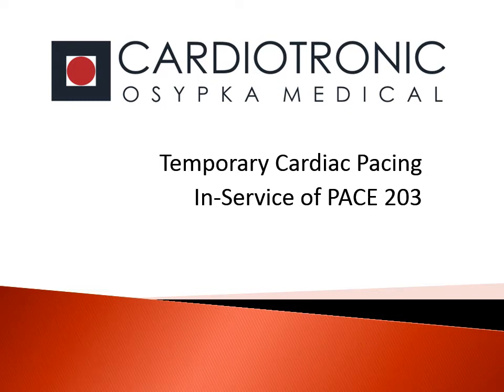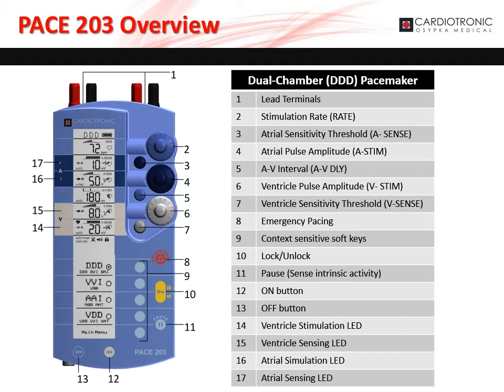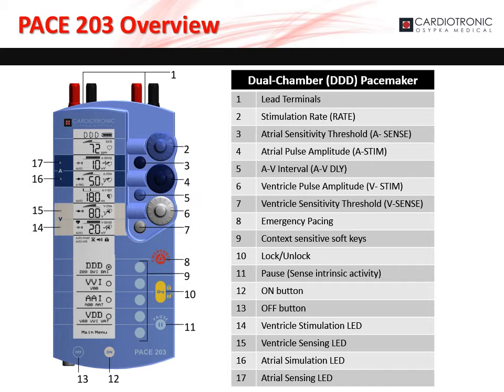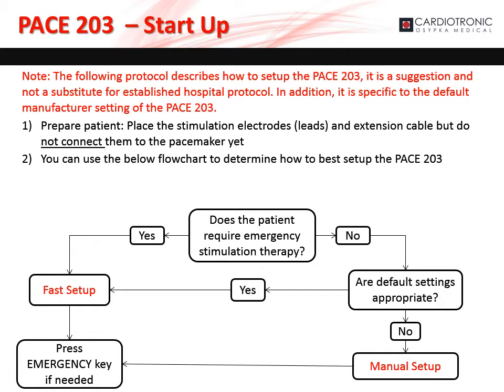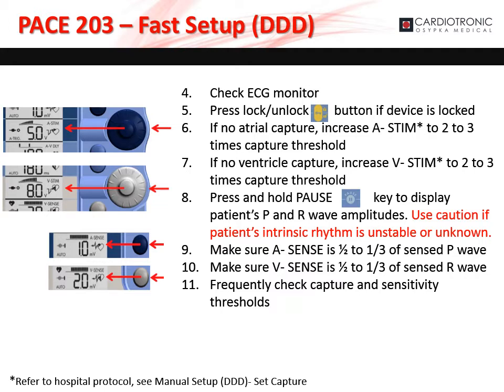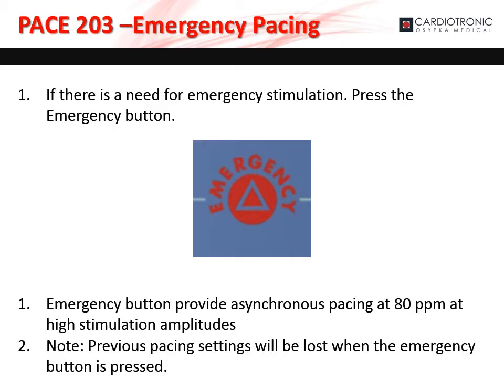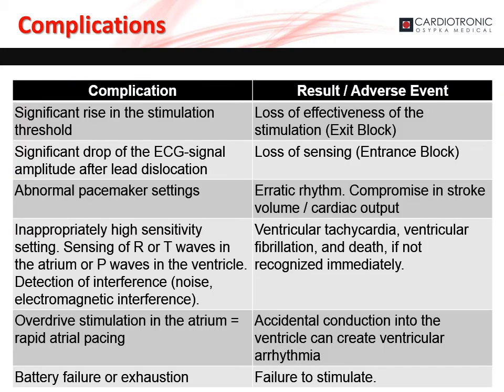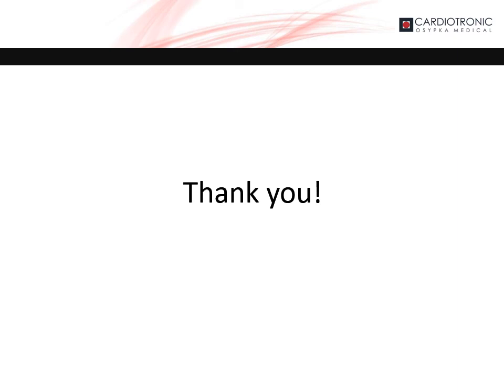PACE 203 External Pacemaker In-service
PACE 203 Dual-Chamber (DDD) External Pacemaker offers a wide spectrum of dual and single chamber pacing modes, all of which can be set intuitively. Atrial (70 … 1,000 ppm) and ventricular high-rate stimulation (70 … 220 ppm) and display of applied voltage, measured impedance and resulting stimulation current represent today's standard in temporary pacing technology.